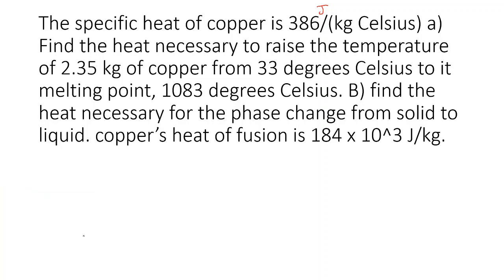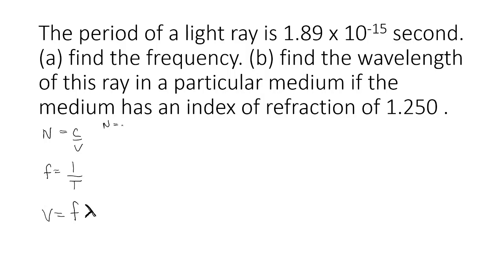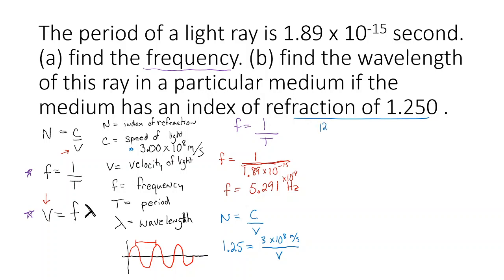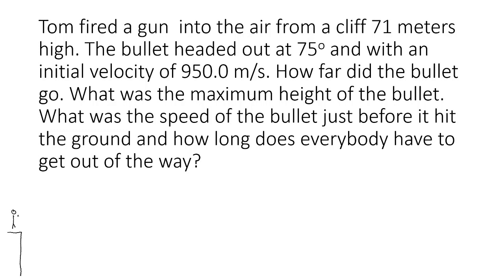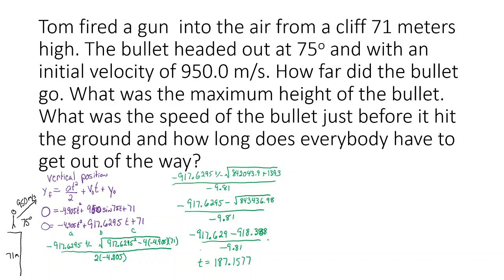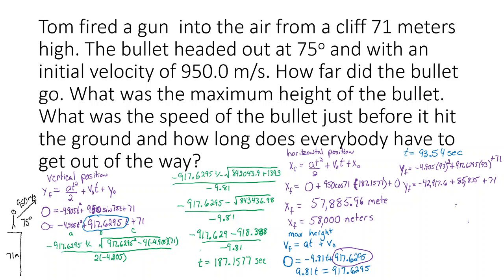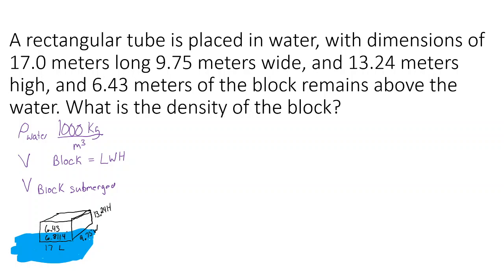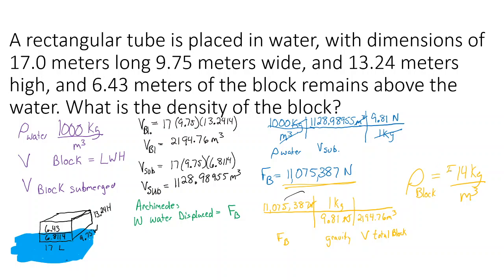Physics PS 34 day 3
Specific Heat of Copper
Bouyancy to Density
Distance and Motion equations
Period of Light